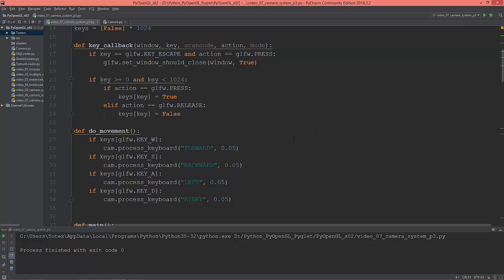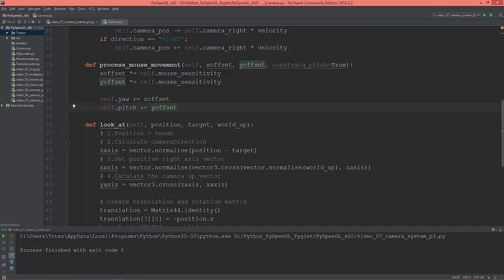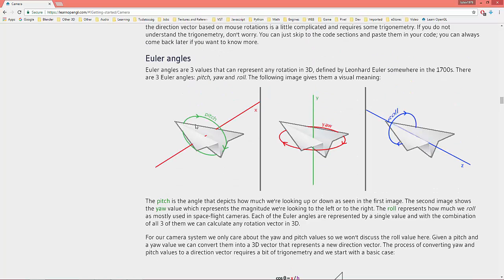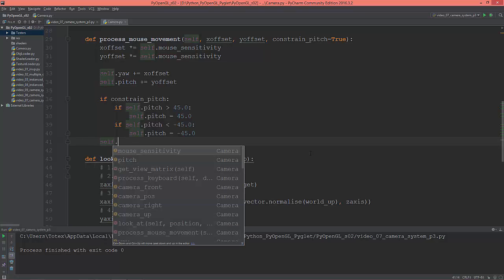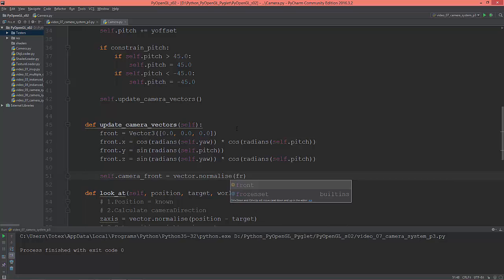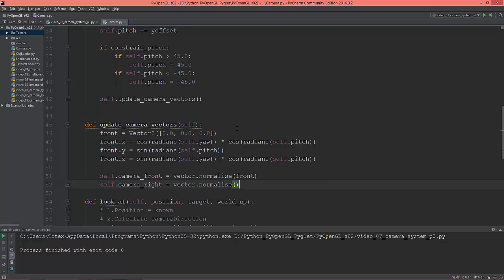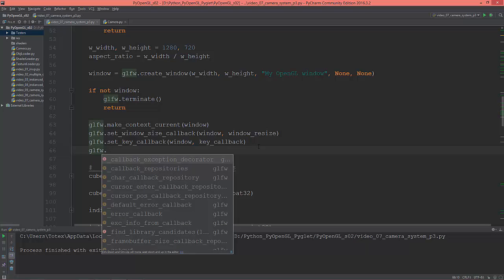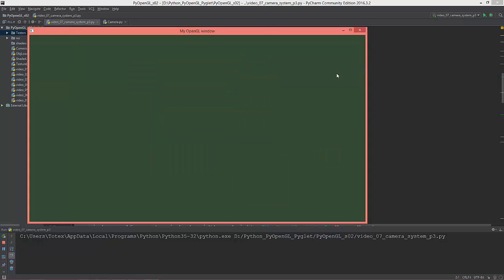Python OpenGL and PyOpenGL - s02e07 - camera system p3 - mouselook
Let's implement the mouselook functionality, so we can look around the 3D world with the mouse, like in an FPS game.